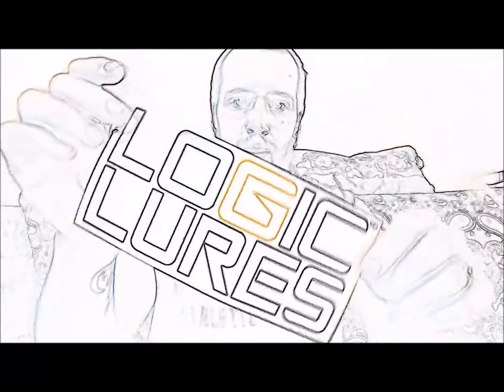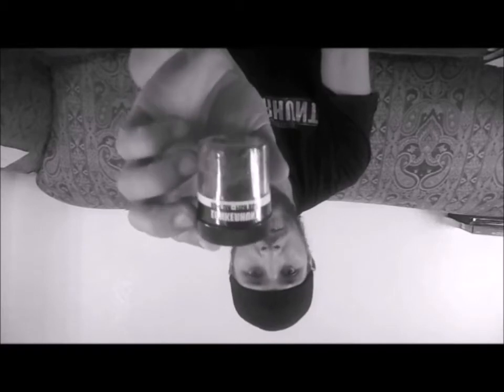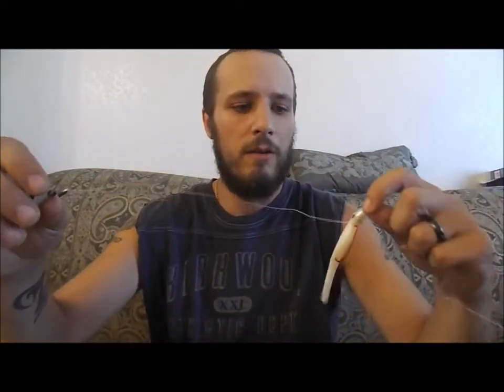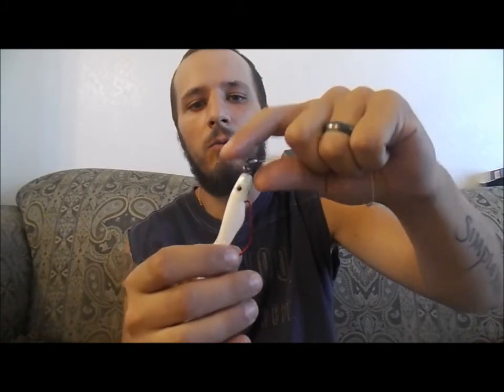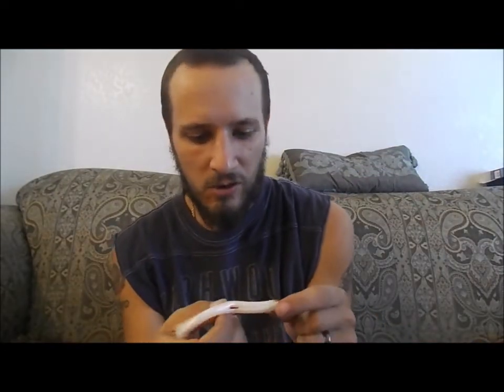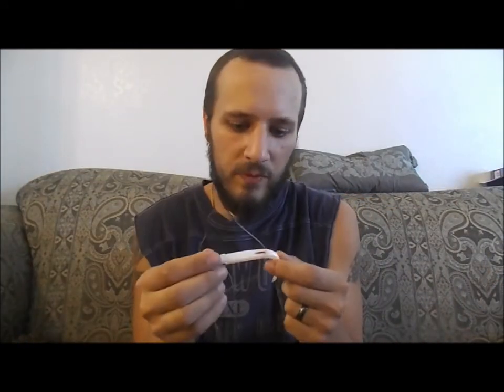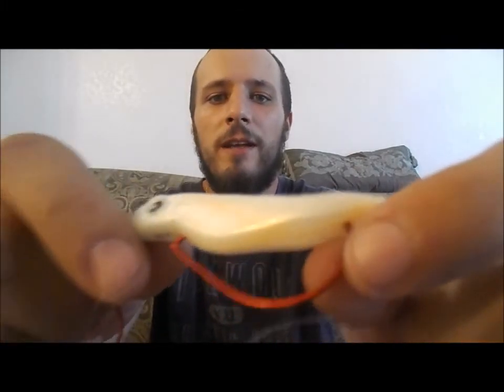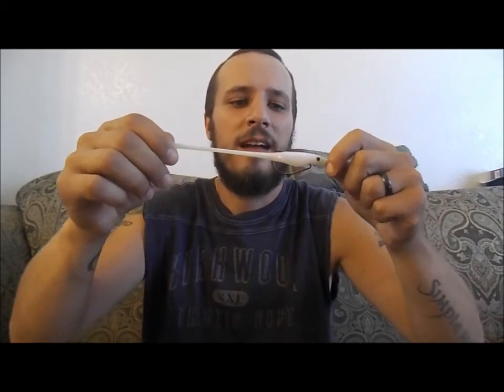Reviewing The Scented Tandem Rig By Logic Lures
Yes. These are HEAVILY scented. And already rigged up. Cool!

Price - $8.99

Outfit Outdoors - Jason Meyer